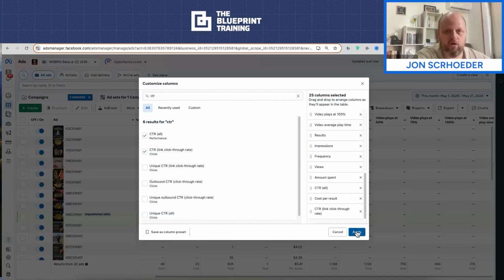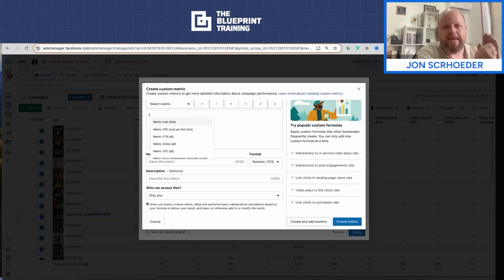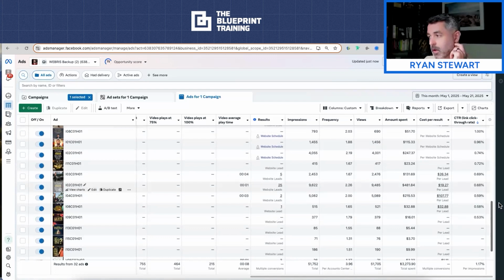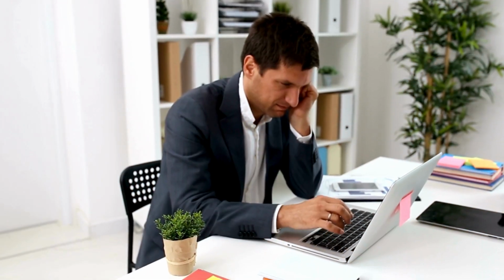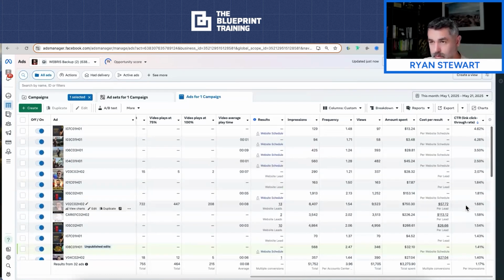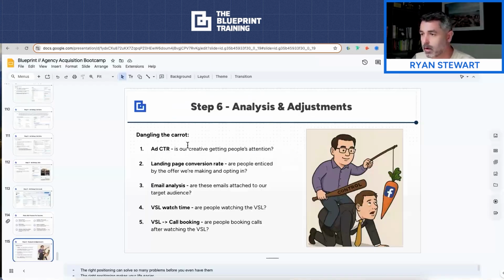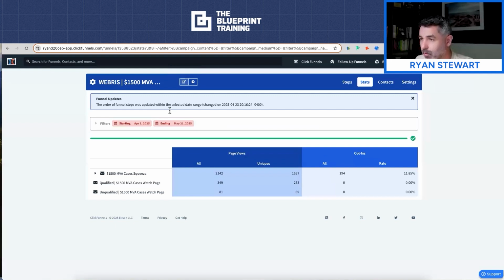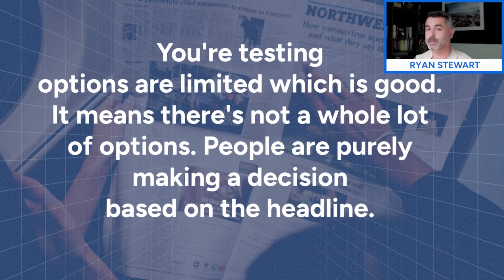This Equation Scales Meta Ad Campaigns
Most people kill their ads way too early.
Others blame the funnel when the problem is staring them in the face.

In this video, we break down the real numbers you should be looking at when your ads aren’t converting… and why most people are focused on the wrong things.

👉 If your ads are underperforming
👉 If your leads aren’t converting
👉 If your funnel feels “broken”

…this will show you what to check first.

Watch until the end to see exactly how we troubleshoot ads that look dead — and turn them into winners.

This was pulled from the Meta Ads Bootcamp — if you want the full system + templates, join